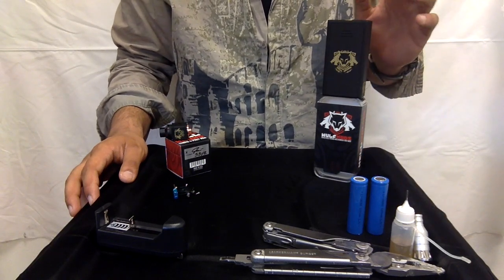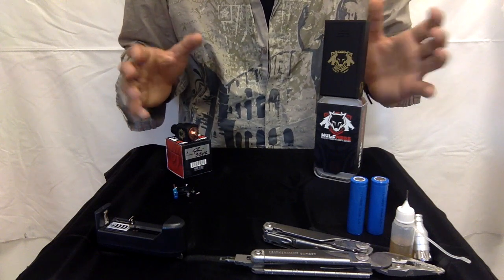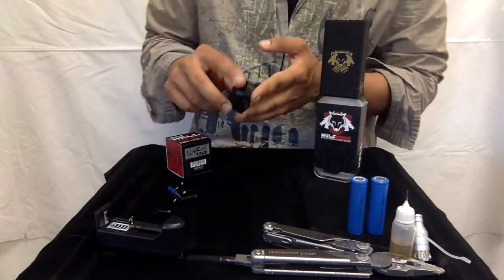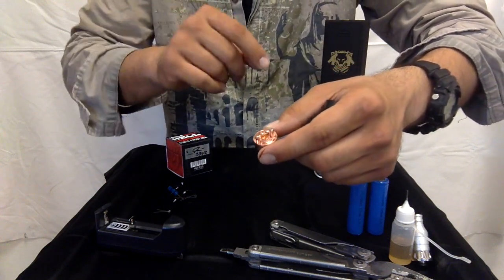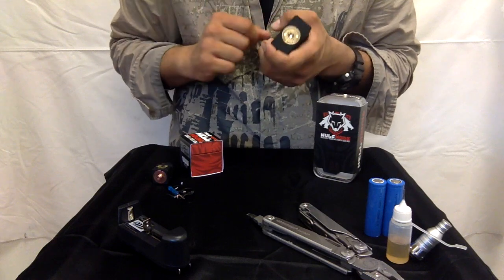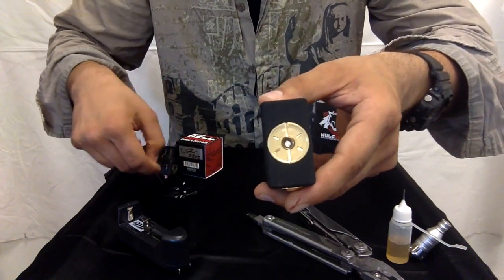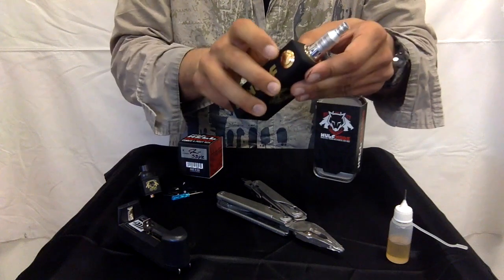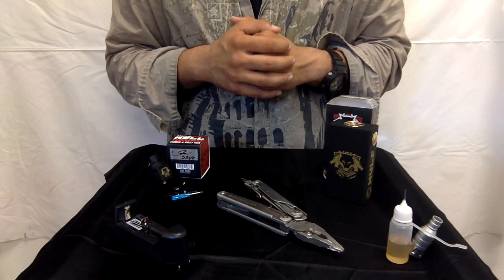Hell Hound Box Mod & RDA | How to use?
Brough to you by House of Smoke! The Hell Hound Mechanical Box mod is a full Mechanical Box composed of high grade metals with full copper connections. The Hell Hound will allow you full power from your batteries and your build. Goes great with the Hell Hound square RDA.

Hell Hound Square RDA is made from either anodized aluminum or full copper, a dual copper center post with 2 outer negative posts ensures an easy build that provides excellent connectivity. A slit cut out is designed for easy wire insertion.

The deep juice well is ideal for fast juice absorption, and slits on the sides of the cap allow for adjustable air flow control. The 510 threading on the Wulf Mods Hell Hound Square RDA allows you to use the tank with a wide range of Vaporizer Mods.